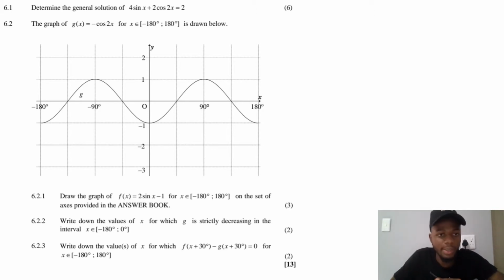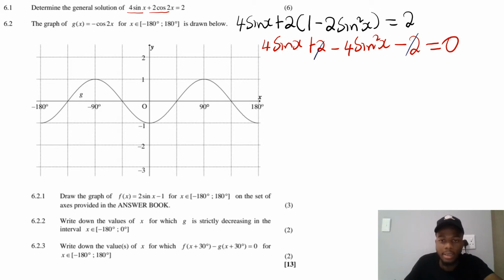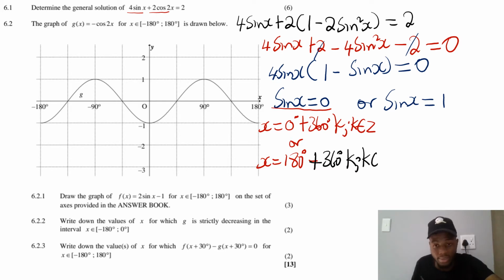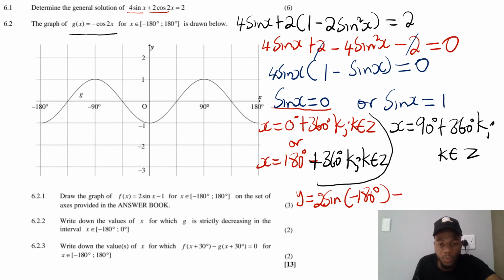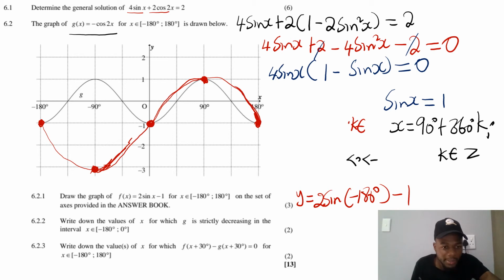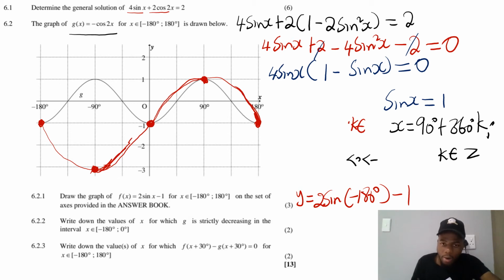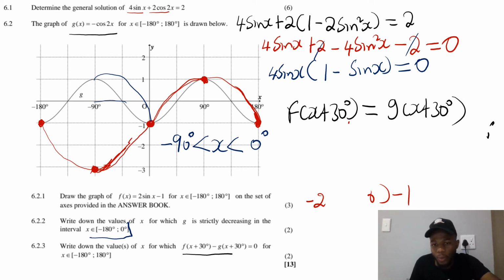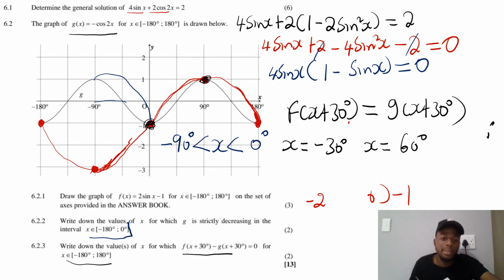Grade 12 mathematics (Trigonometric function)